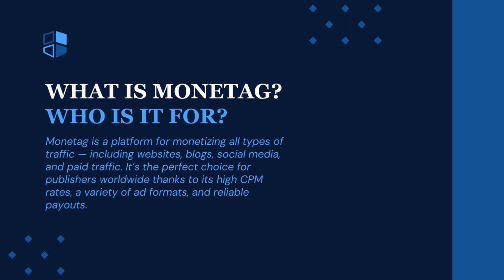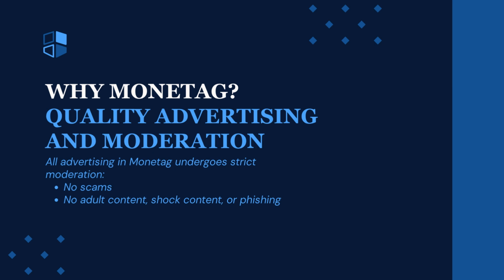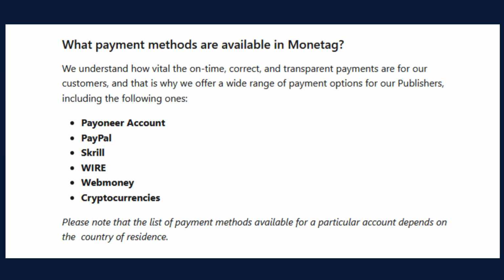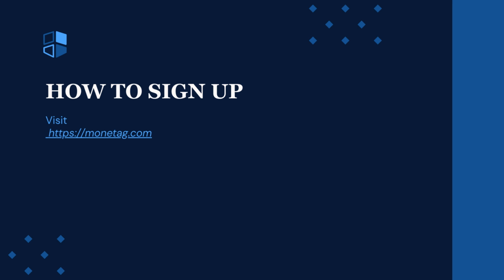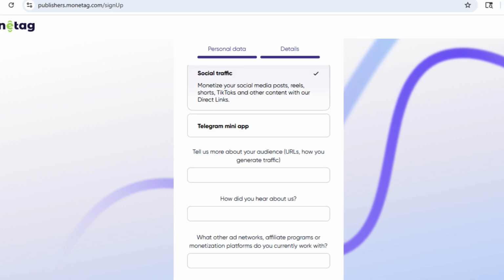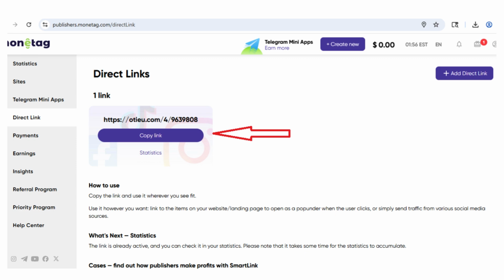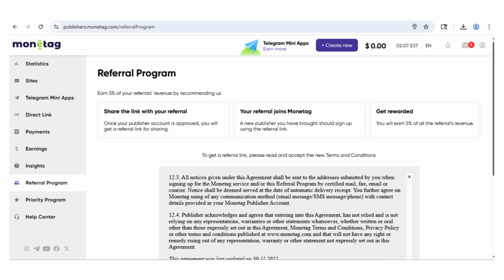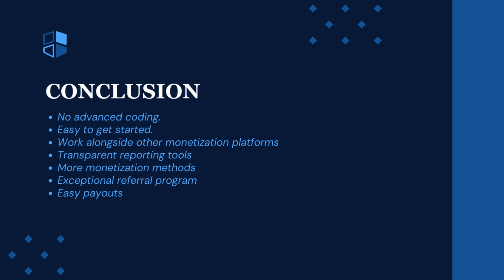How to Make Money From Monetag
🚀 How to Make Money with MoneyTag (Step-by-Step Guide 2025!)
Want to earn real money online?

In this video, I’ll show you exactly how to make money with MoneyTag—the legit platform that pays you for simple tasks! Whether you’re a beginner or looking for side hustles, MoneyTag can help you generate extra income.

🔹 What You’ll Learn:
✅ What is MoneyTag and how does it work?
✅ Step-by-step method to earn with MoneyTag (proof included!).
✅ Tips to maximize your earnings FAST!

Students, freelancers, stay-at-home moms/dads

Anyone needing extra cash 💰

People who want passive income ideas

👉 Watch now and start making money with MoneyTag TODAY!